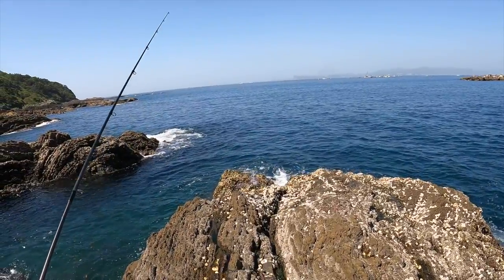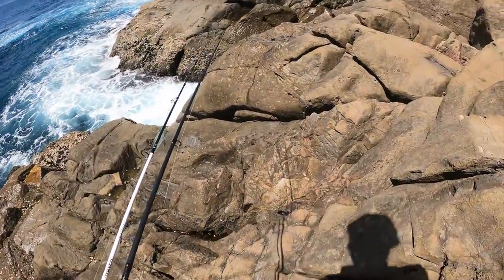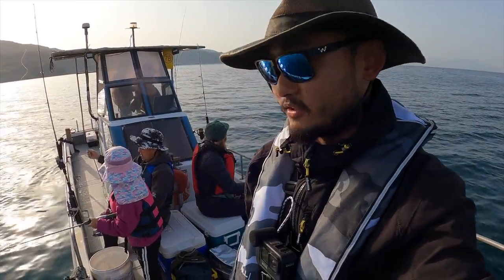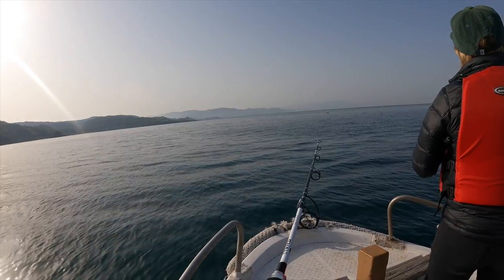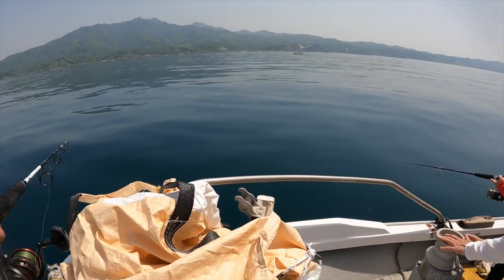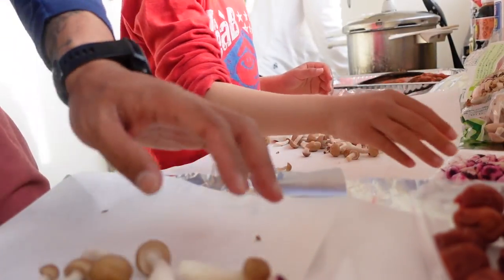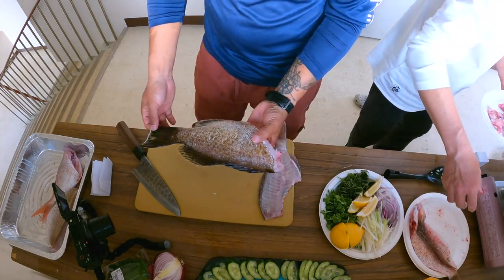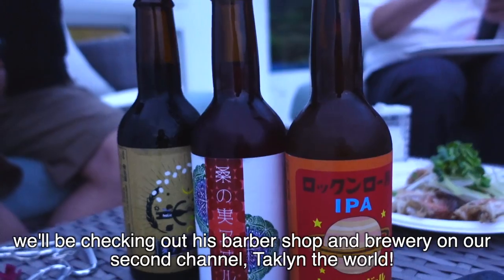Reunited with Family | Fishing and Cooking In Japan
Check out Mitsuki's channel: @outdoormitsuki